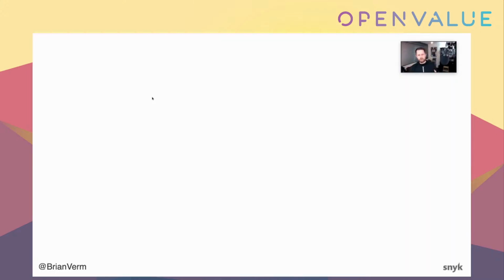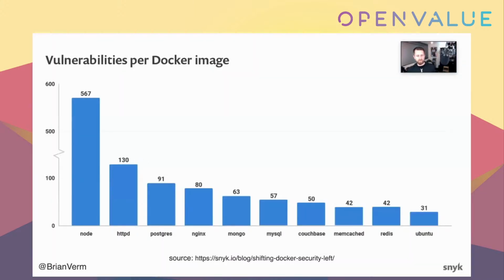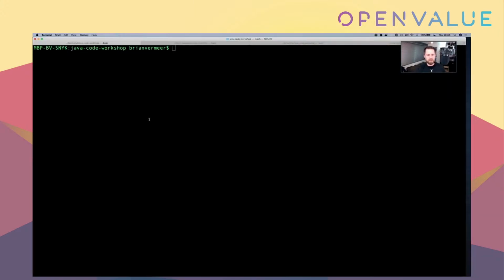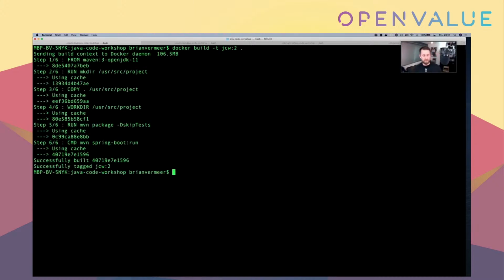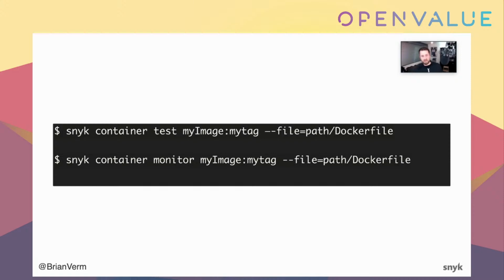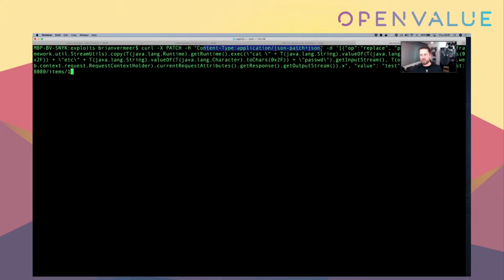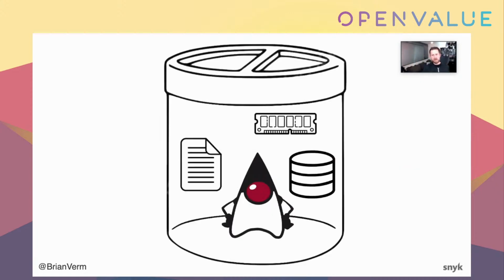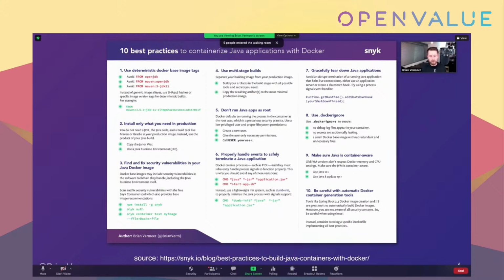5 Tips to Create Secure Docker Containers for Java Developers by Brian Vermeer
Docker is the most widely used way to containerize your application.
With Docker Hub, it is easy to create and pull pre-created images. This is very convenient as you can use these images from Docker Hub to quickly build an image for your Java application.
However, the naive way of creating custom Docker images for your Java applications comes with many security concerns. So, how do we make security an essential part of Docker images for Java?

Brian Vermeer is a Developer Advocate for Snyk and Software Engineer with over a decade of hands-on experience in creating and maintaining software. He is passionate about Java, (Pure) Functional Programming and Cybersecurity. Brian is an Oracle Groundbreaker Ambassador, Utrecht JUG Co-lead, Virtual JUG organizer and Co-lead at DevSecCon. He is a regular international speaker on mostly Java-related conferences like JavaOne, Devnexus, Devoxx, Jfokus, JavaZone and many more. Besides all that Brian is a military reserve for the Royal Netherlands Air Force and a Taekwondo Master / Teacher.